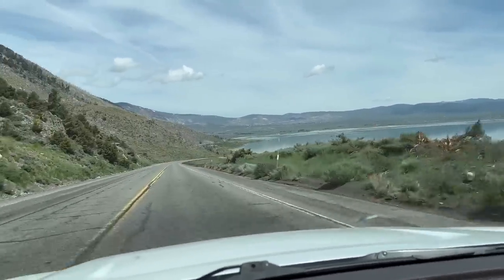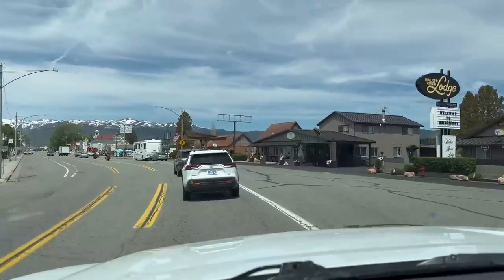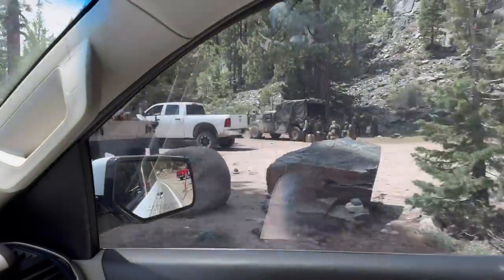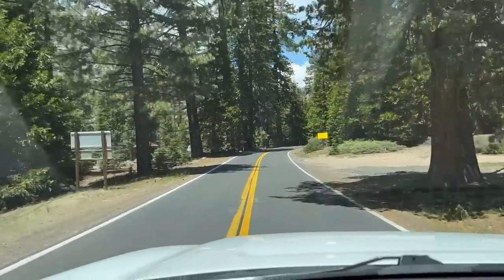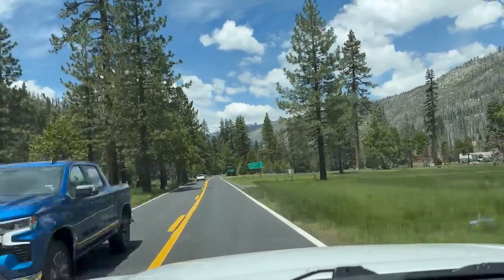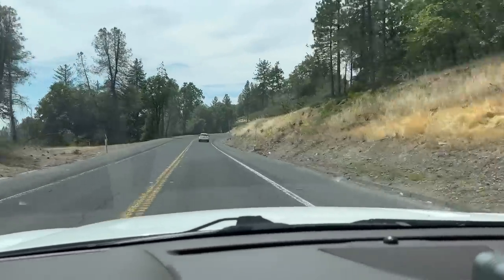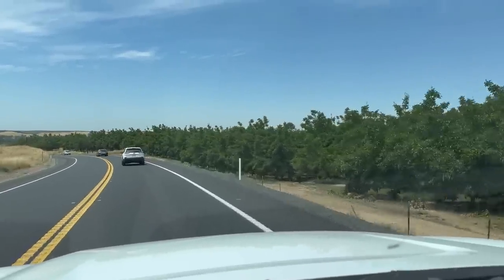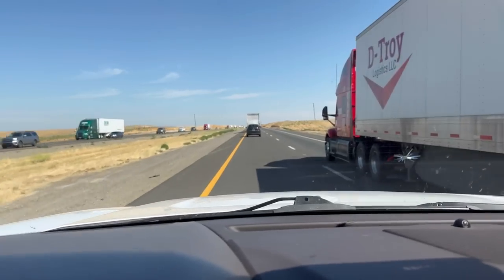Mammoth vlogs June 16, 2023 (a trip over Sonora pass)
Today we make our way north bound. We see the beauty of mono lake from above along with the great plains in Bridgeport then up through Sonora pass over the peak down the backside into Tracy, California to take a look at an excavator that we might purchase follow along and see how it went.

Join our patriot shopping club or the YouTube membership program on the link below and automatically be entered for a chance to win the all new 2023 XP Ranger 1000

Give away happening 9-4-23

Try out my Patriot Shopping Club for another entry and chance to win the XP 1000:

Either one automatically enters you and the sweepstakes for the ranger giveaway on Labor Day weekend.

There’s going to be more ways to win and enter besides, just joining as a member as of right now that’s the only way to get an entry but very soon we will have a link to our website for the merch that we are coming out with and you will be able to do multiple options through the website in order to get a chance to win this brand new 2023 Polaris XP1000.